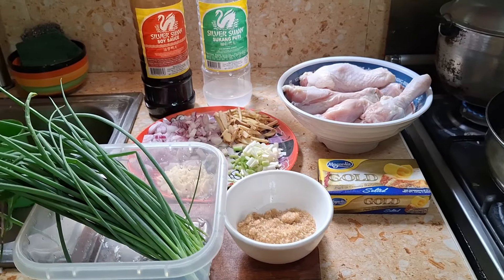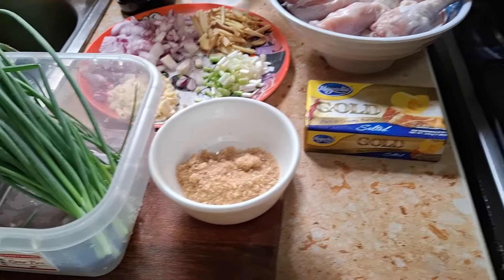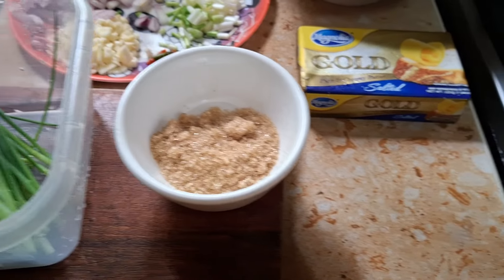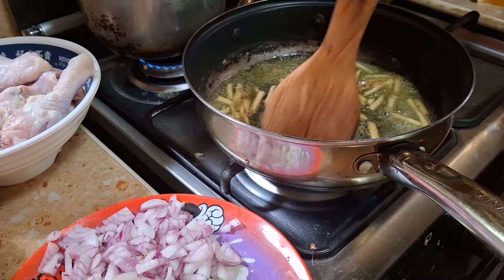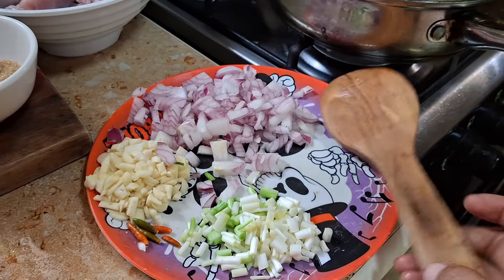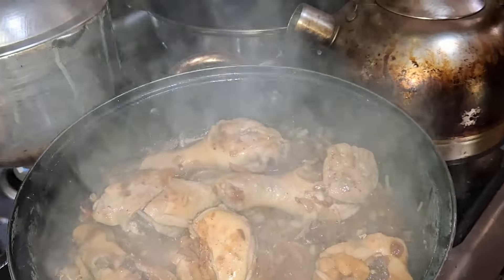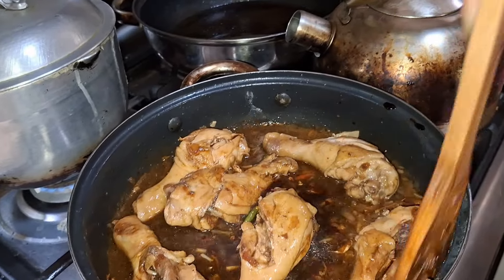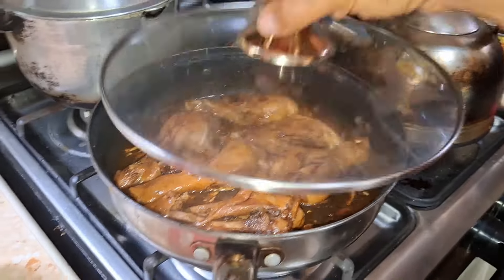HOW TO COOK CHICKEN ADOBO MY WAY / My American Man FAVORITE Filipino Food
Hello Everyone this is my own recipe for chicken adobo. My Honeypies favorite.